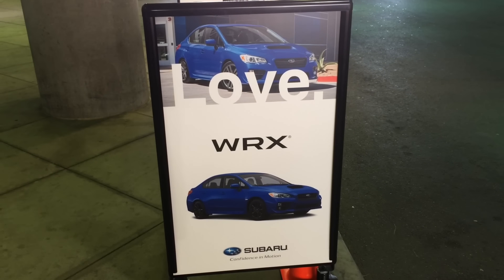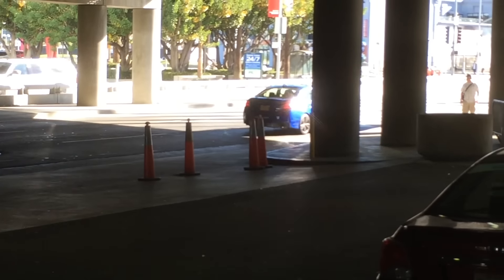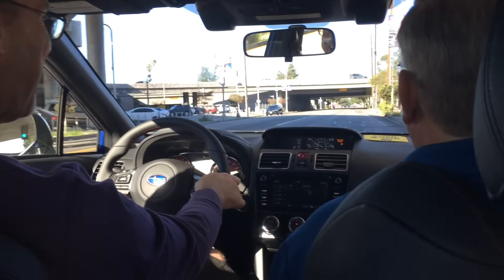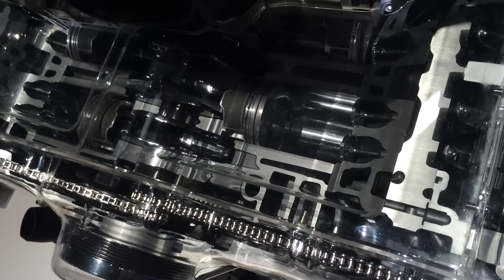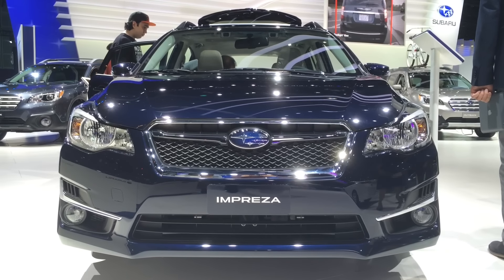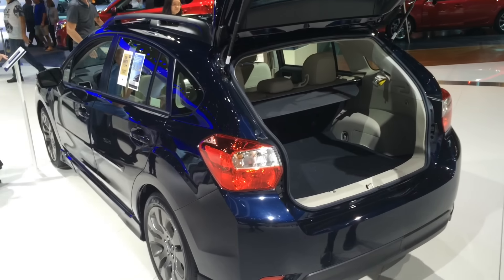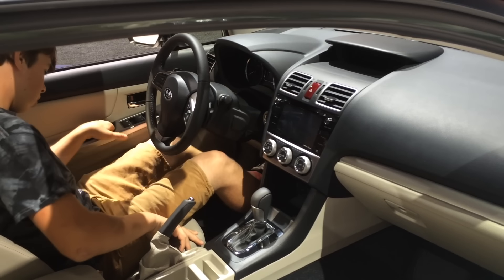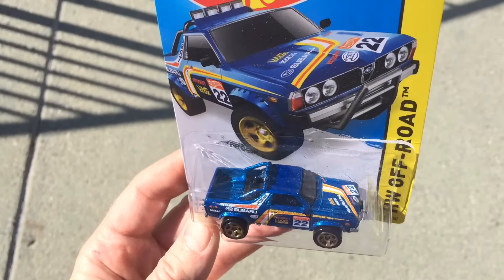2016 Subaru Impreza Review & Test Drive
I test drove a 2016 Subaru Impreza WRX and a base model Subaru Impreza, and found that they are great cars and a lot of fun to drive. The 2016 Subaru Impreza has a boxer engine available in turbo or regular form, in 2 or 2.5 liter displacement. The 2016 Subaru Impreza sells for anywhere from $18,000 to $40,000 depending on the options. The Subaru Impreza WRX STI is the most expensive model, with racing parts and a 305 horsepower turbo engine. All Subaru Imprezas have symmetrical all wheel drive, making them great in rain, mud and snow.